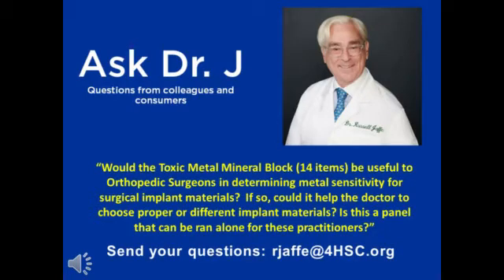Orthopedic Surgeons and toxic metal mineral sensitivity for implants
On this edition of "Ask Dr. J",  A practitioner writes in to as if the Toxic Metal Mineral Block (14 items) would be useful to Orthopedic Surgeons in determining metal sensitivity for surgical implant materials?  And if so, could it help the Doctor to choose proper or different implant materials? Is this a panel that can be run alone for these practitioners? Tune in to hear what Dr. J has to say!